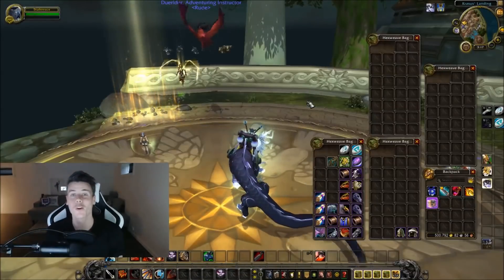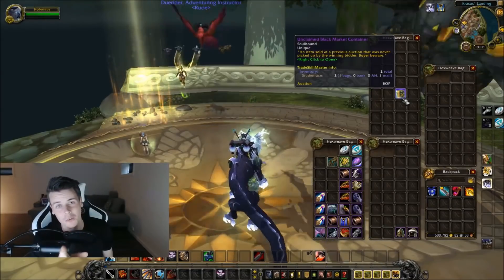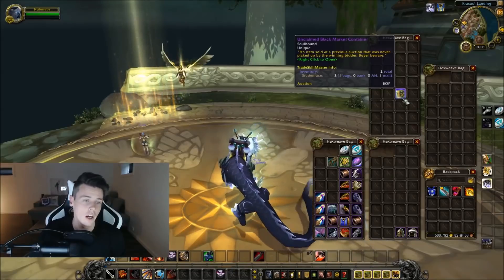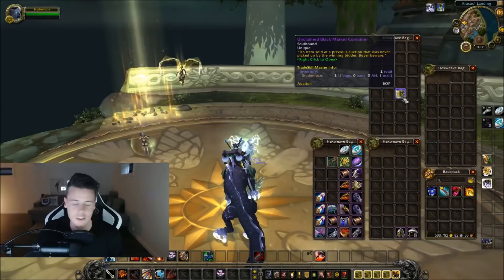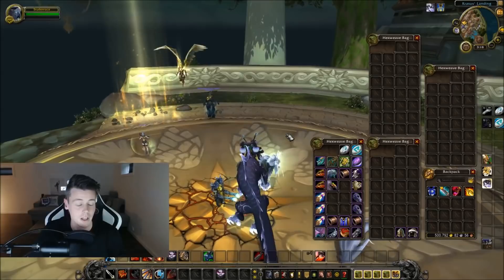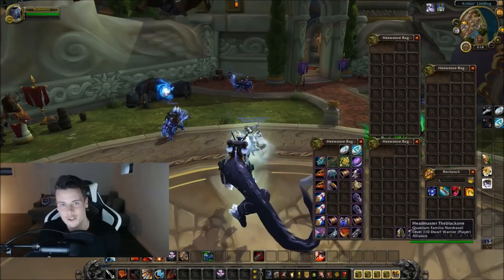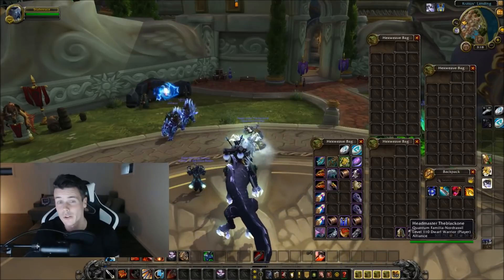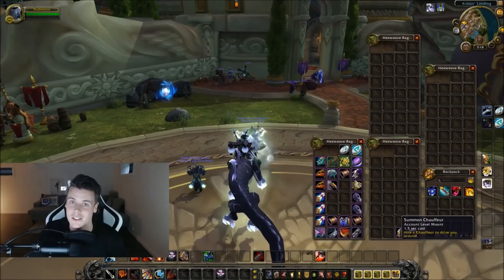Opening up Unclaimed BLACK MARKET Container #66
I Made an E-Book on How to achieve GOLDCAP! TCG MOUNT LEEEEZGO
The Cheapest Gametime for World of warcraft: